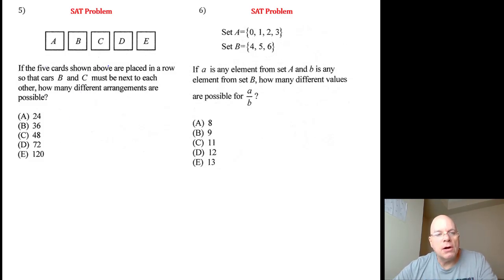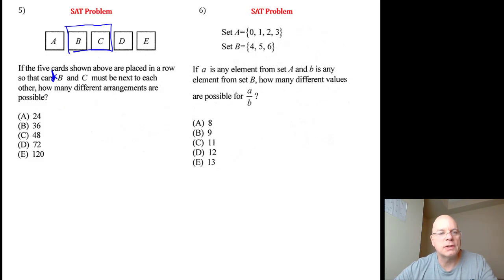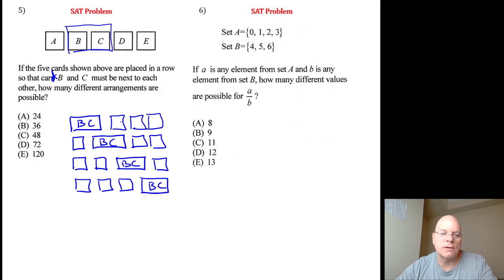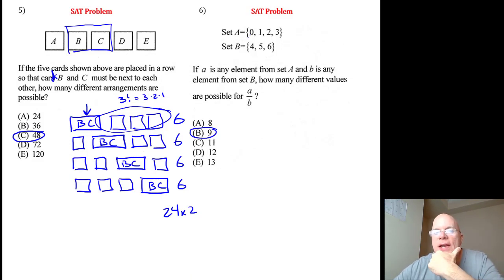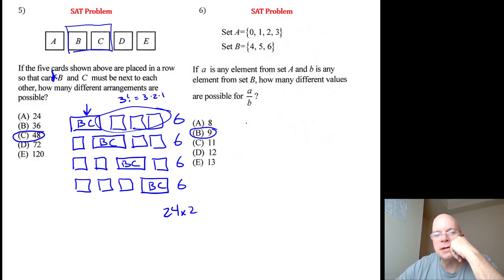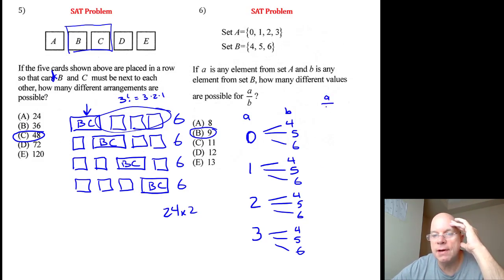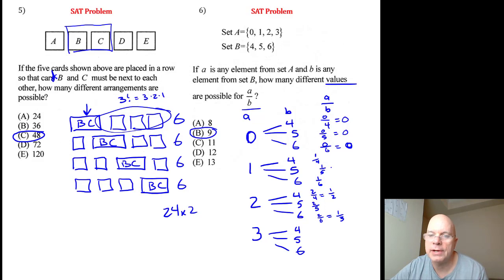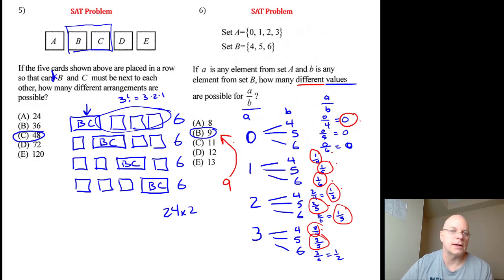8A 11 hw4